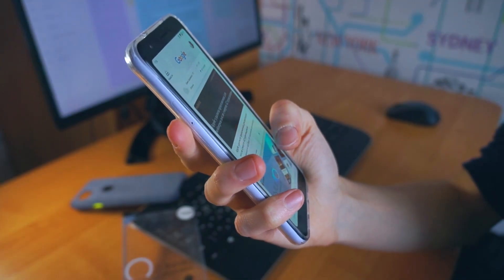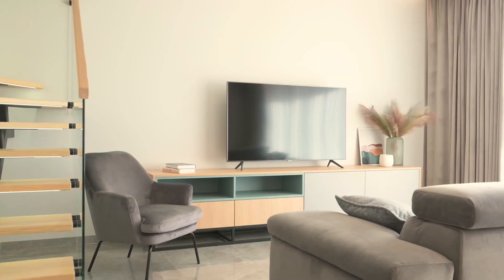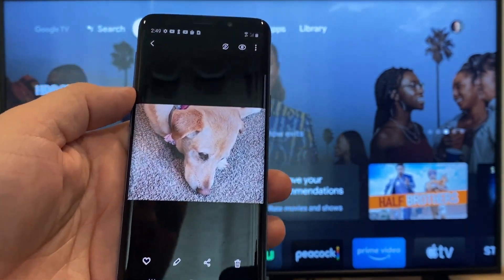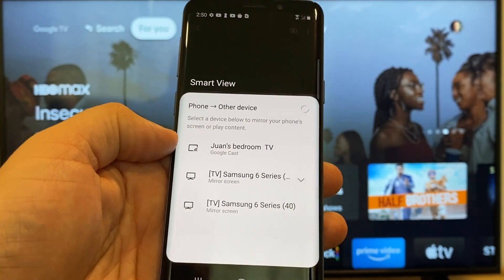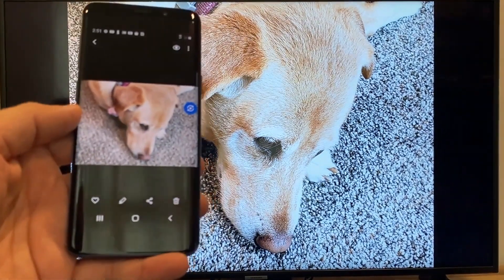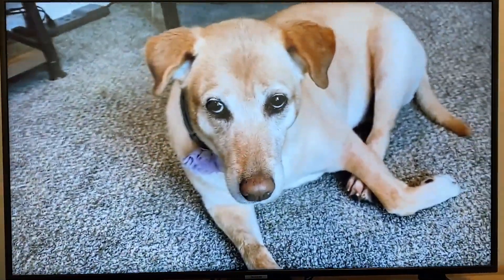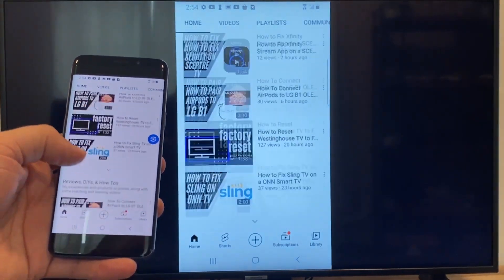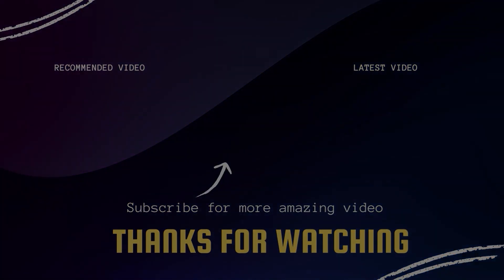How to Connect Android Phone to Sharp TV Wirelessly (Easy Steps)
Looking for an easy way to connect your Android phone to your Sharp TV wirelessly? Look no further! In this step-by-step tutorial, we'll show you exactly how to do it in just a few simple steps.